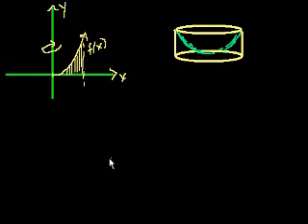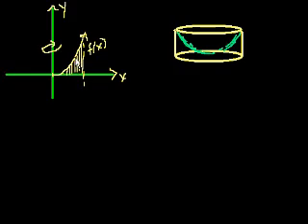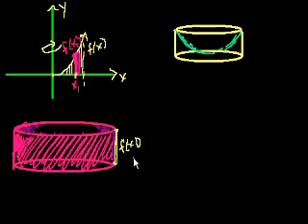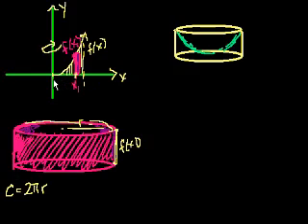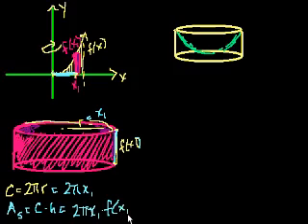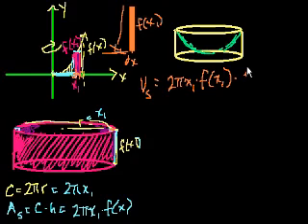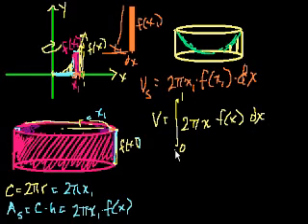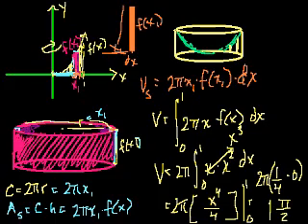073 Solid of Revolution part 5